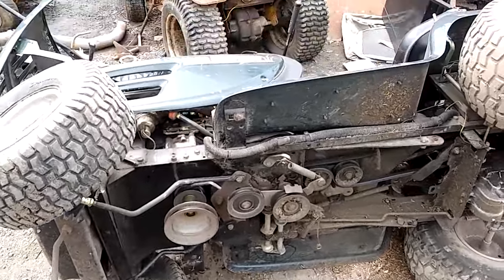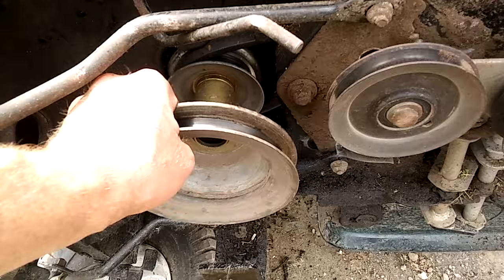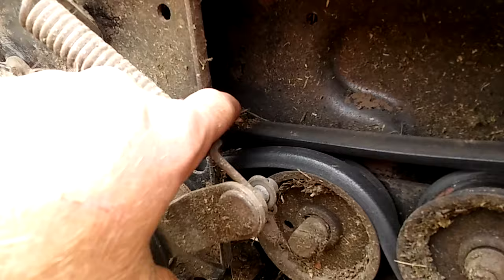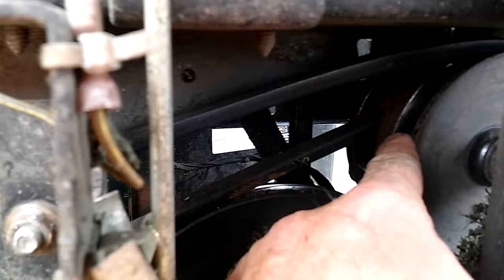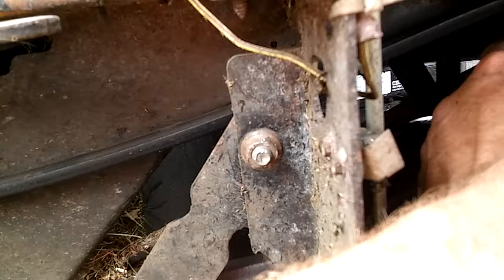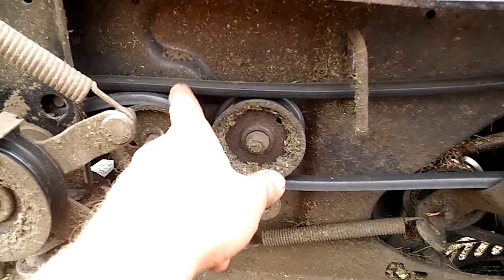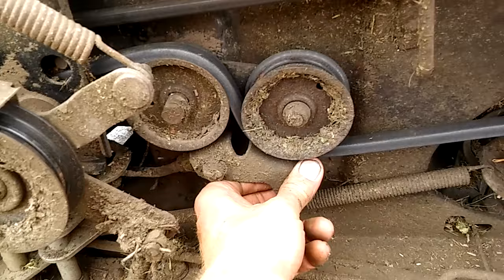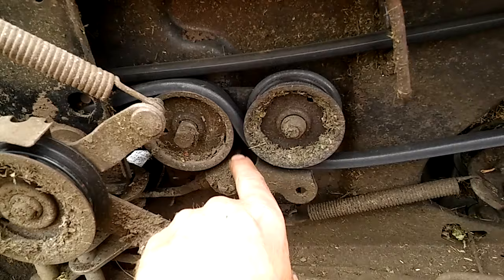MTD Yard Machine garden tractor drive belt help video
This the basics of how to remove and replace the low drive belt. The pins remove easily out of the way. One is by the crank pulley.

Remember to remove the battery and air filter ( they look to get soaked woith gas and oil). Also watch out for any gas leaks.

I looked at many vidoes and stll couldn't figure it out as no one had the deck off or tipped the mower over so you could see.

My part numbers for my 20hp 46" machine was MTD 754-0467, 954-0467 for the Replacement Belt.